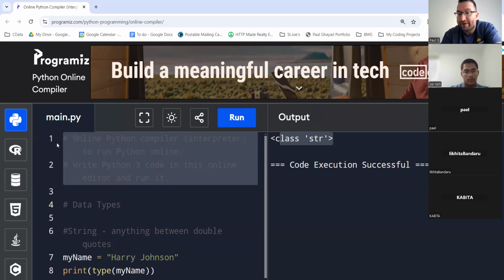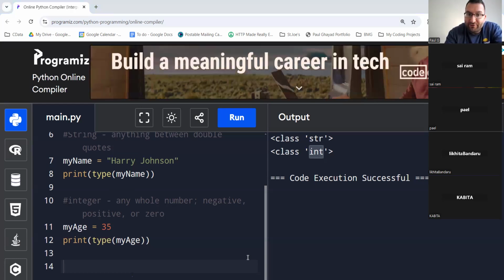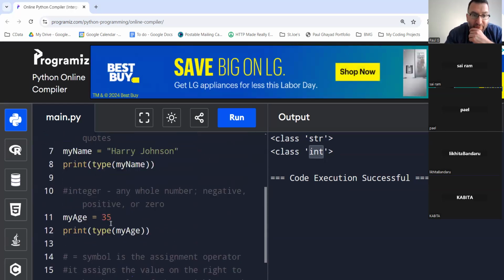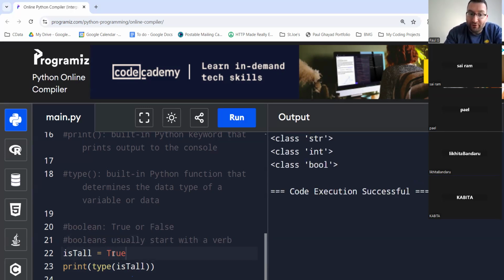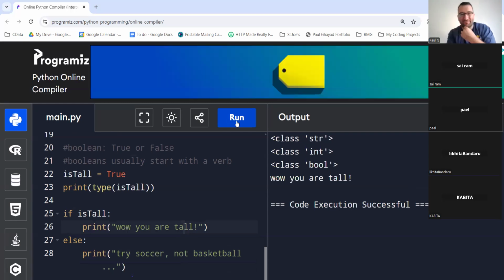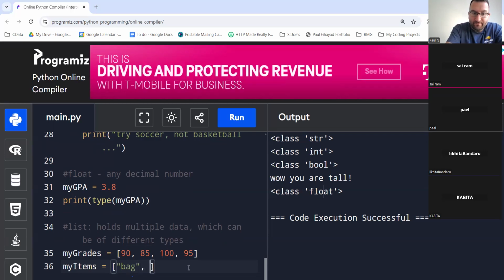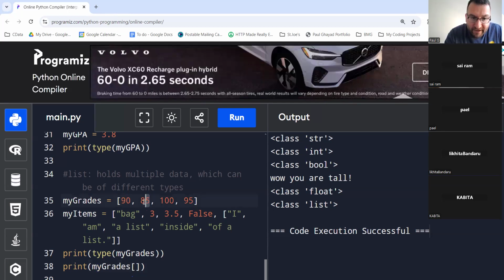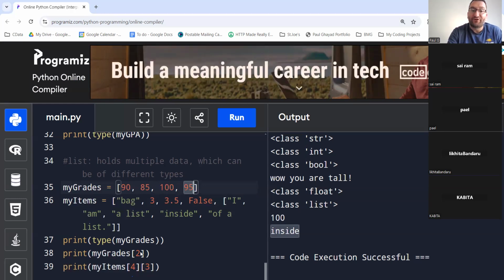Rowan University: Python Lecture - Data Types